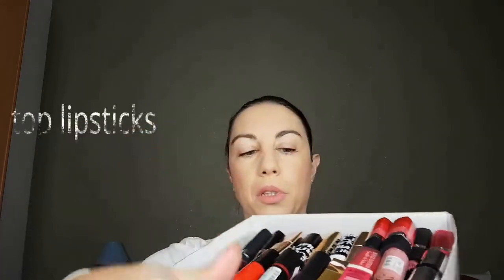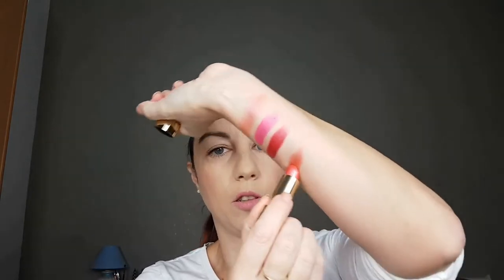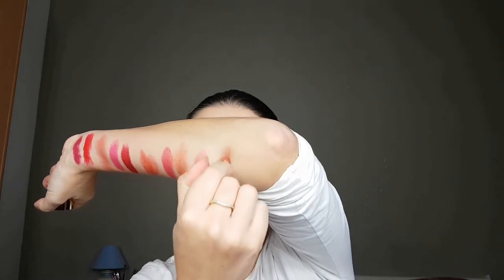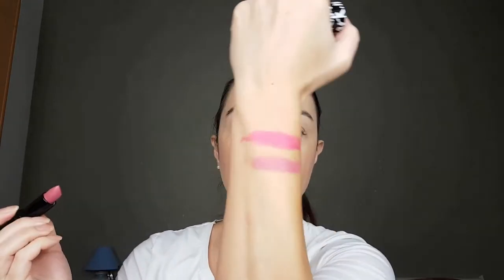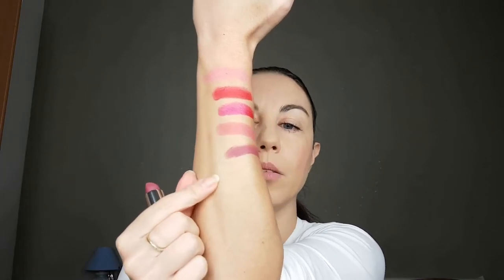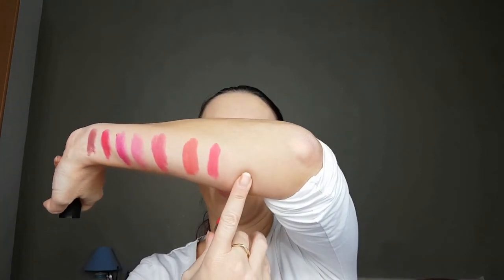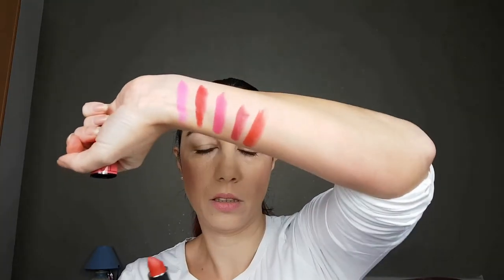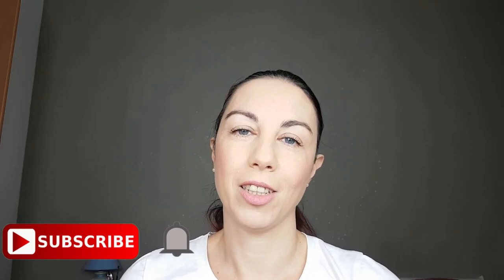MY LIPSTICKS COLLECTION + SWATCHES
Hi guys! In this video, I'm gonna show you the first part of my lipsticks collection. Avon's lipsticks were first I start with my videos here on Youtube.
 I really love Avon's formula of matte lipsticks and that is the reason I have them so much. I have had an accident with lipsticks, thank God I was saving them and able to show them in the video. I have other lipsticks like I was said in the video and you will see them very soon!